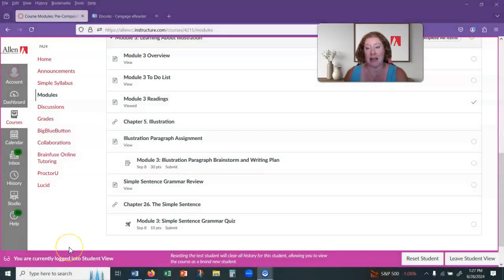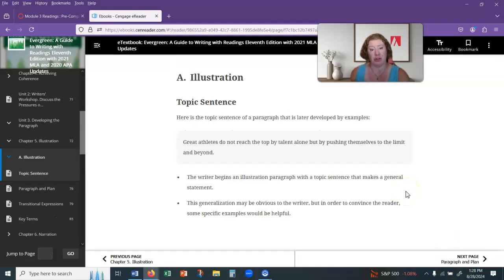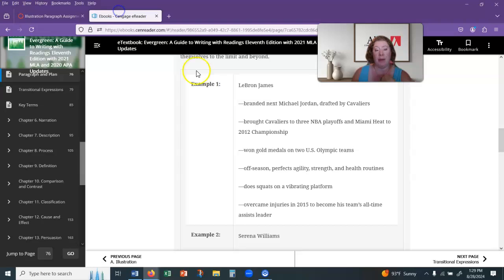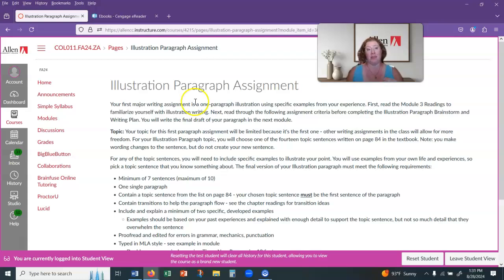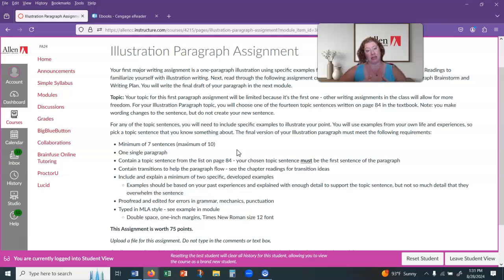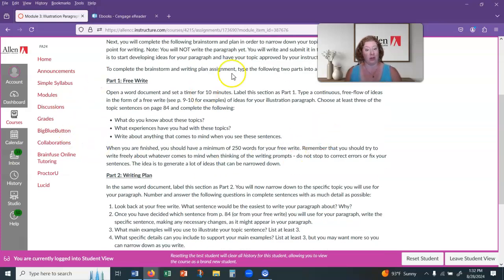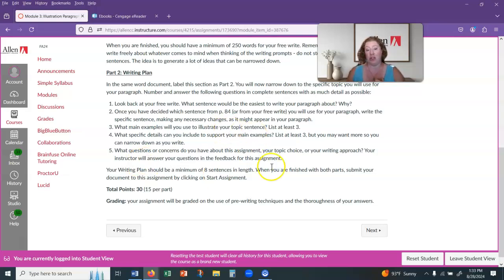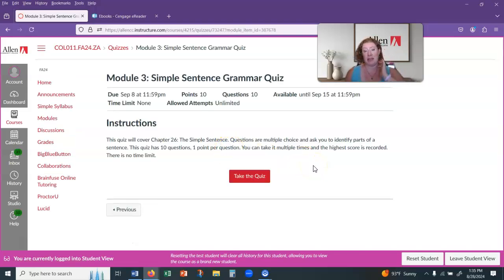COL011 Module 3 Overview